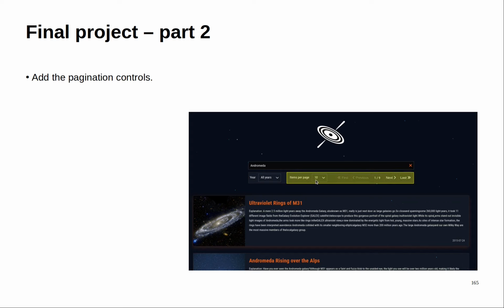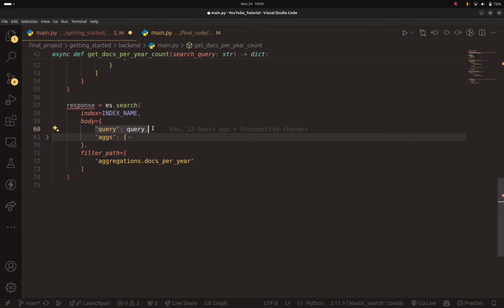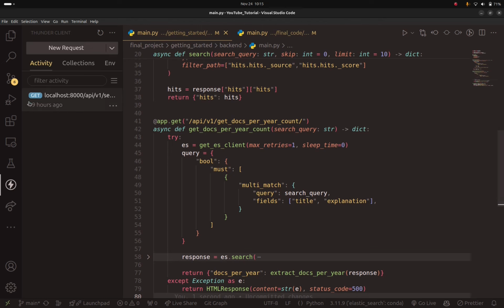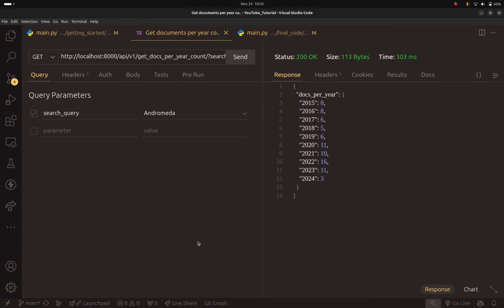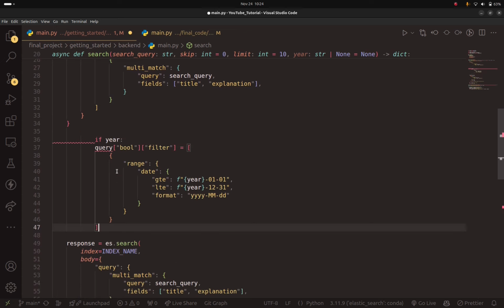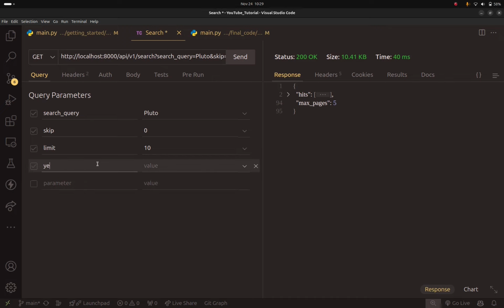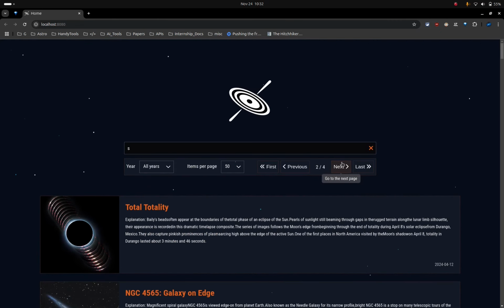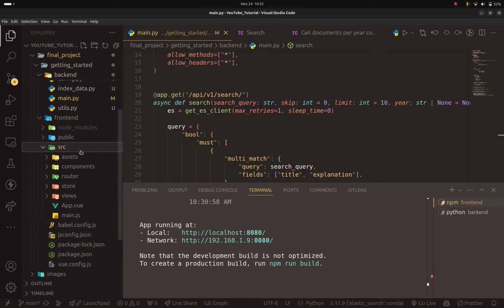ElasticSearch in Python #30 - Final project | Part 2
Hello everyone! In this video, we'll take another step toward enhancing the search experience. Let me walk you through what we'll accomplish.

Here’s a preview of how the website will look by the end of the video. Notice anything new? Let me explain:
- First, I added pagination controls, allowing us to adjust the page size and navigate between pages.
- Next, I introduced a year filter, enabling us to filter documents based on their publication year.
- Finally, we’ll leverage aggregations to calculate the number of documents for each year.

⭐️ Contents ⭐️
(00:00) Intro
(00:42) Coding
(12:15) Demo
(15:12) The End